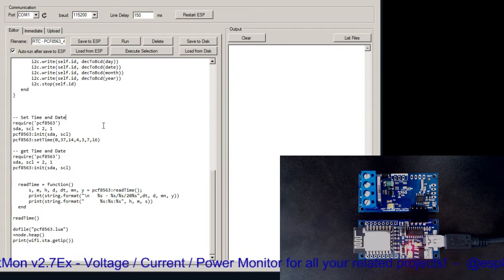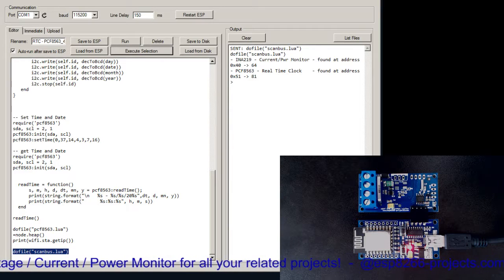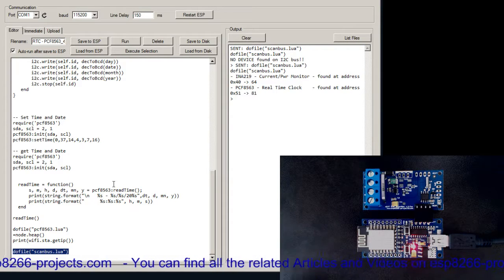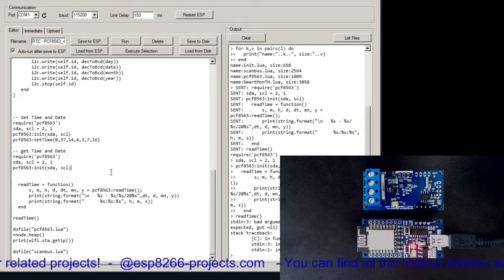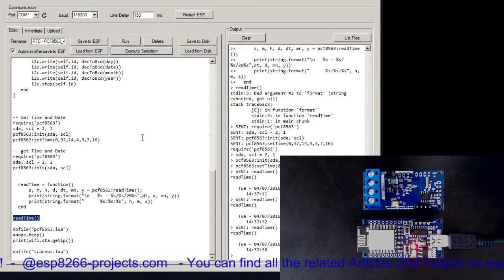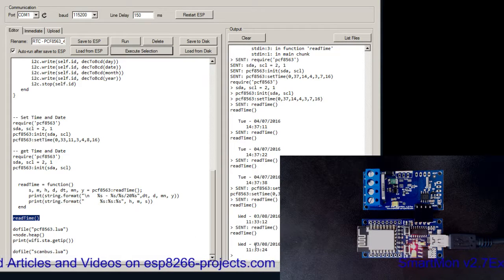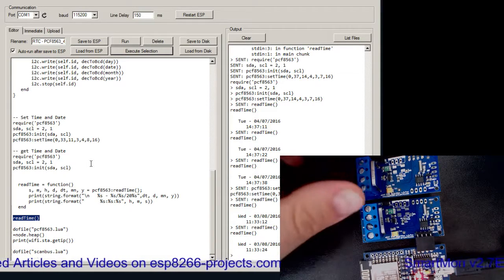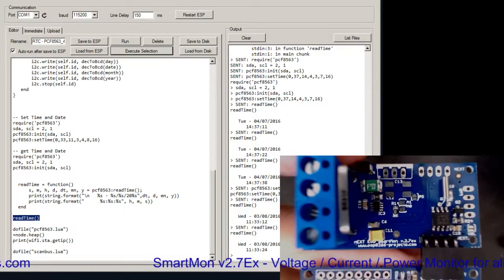SmartMon v2.7ex - Part2 - Real Time Clock driver example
Part 2 of the SmartMon v2.7ex series. this time we are exploring the RTC side and we will look how easy or complicated is to set& programm the RTC Clock IC.